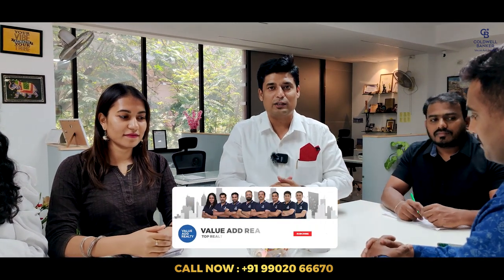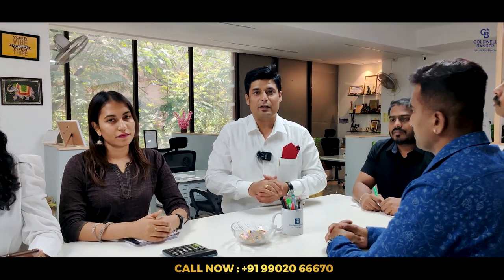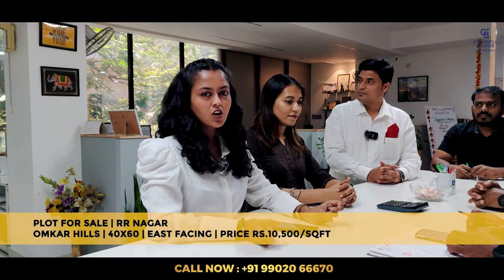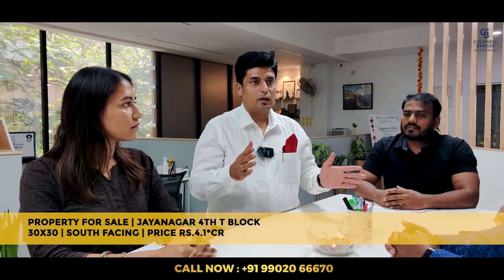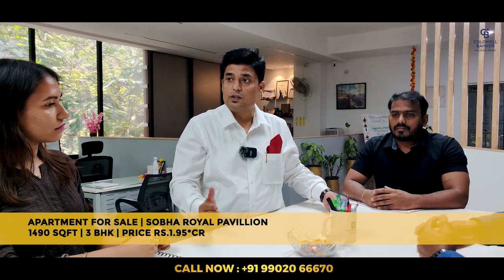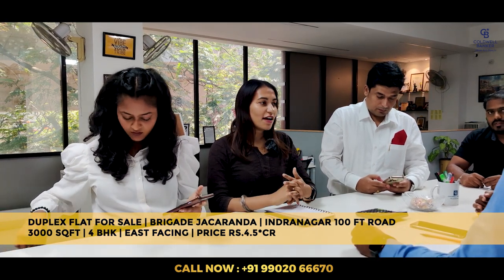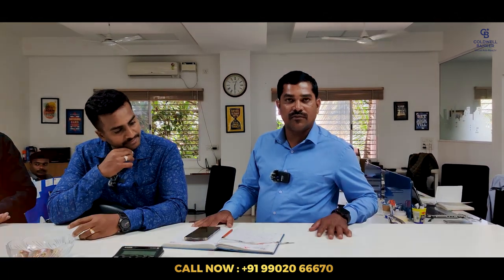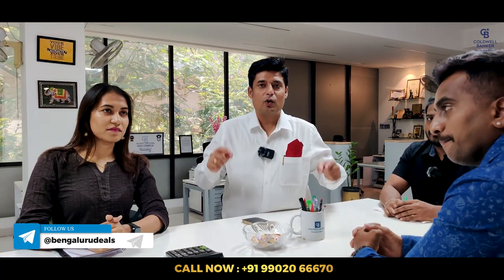Amazing Property Deals for this Week | Properties for Sale in Bangalore 2023